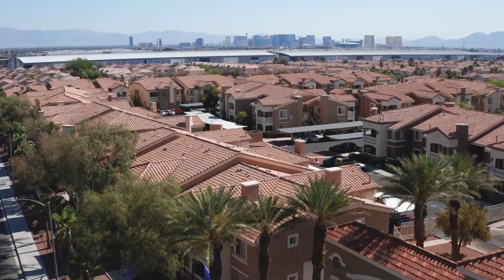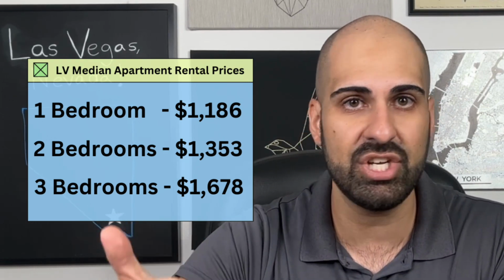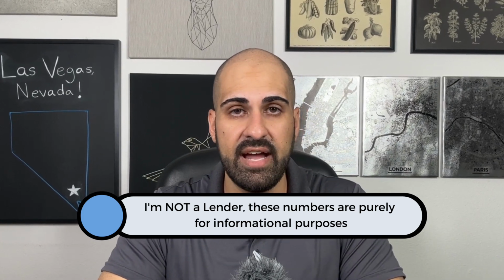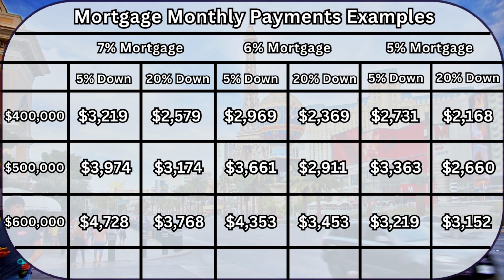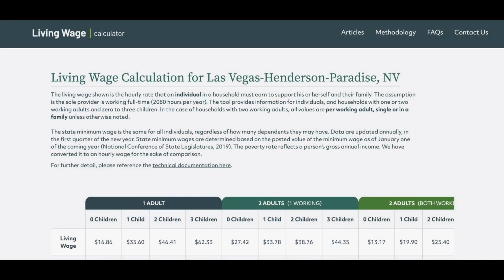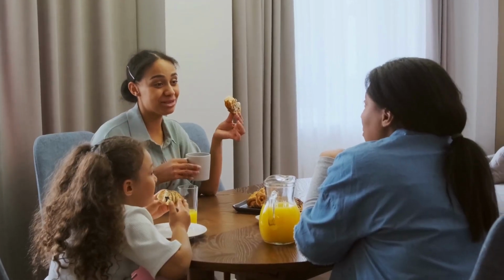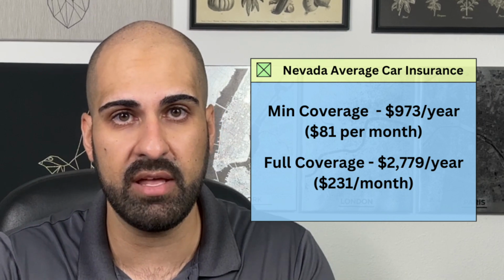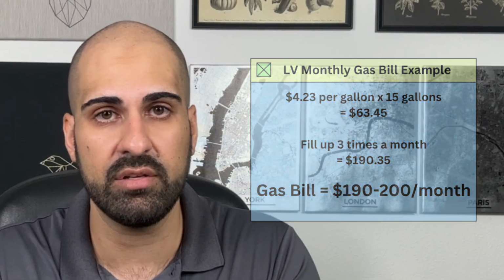Las Vegas Cost of Living - How MUCH Does it Cost?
How much does it cost to live in Las Vegas? In this video I break down things like the average rental costs, monthly mortgage payments, grocery bill, gas prices, car insurance, utilities, etc. that you can come to expect when living in Las Vegas.

Every household is different and these costs do vary by usage and number of people, but these averages will give you a good reference point.

If Vegas is already in your future plans and you’re wondering about the process of moving here, or you have questions about our housing market, then I’d love to hear from you!

0:00 - Intro
0:24 - Las Vegas Rental Prices
1:41 - Home Prices & Mortgage Cost
3:22 - Utilities
4:42 - Groceries
6:16 - Car Insurance
7:04 - Gas Prices
7:48 - Car Registration Fees
8:26 - Cable/Internet

Useful Links

I'm here to answer any of your questions about Las Vegas and our real estate market.

Gershon Levy REALTOR - Serving the Las Vegas Valley
Allison James Estates & Homes
BS.0145751.LLC

Sound effect provided by Mixkit
Sound effect provided by Pixabay